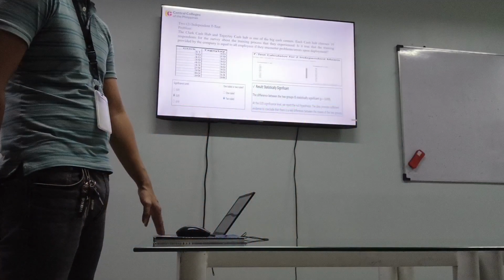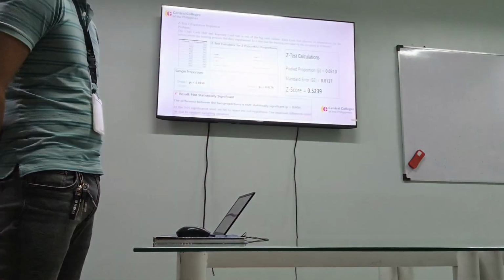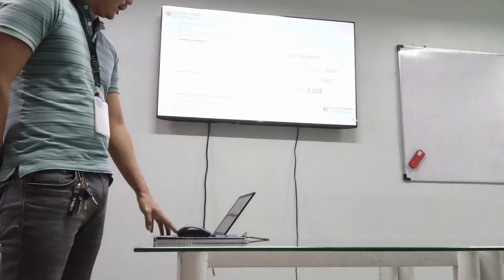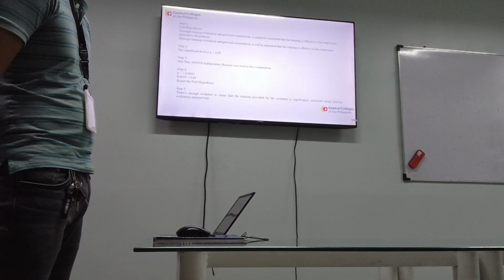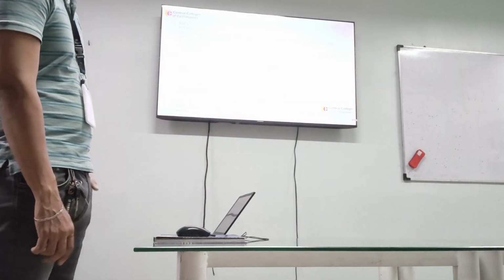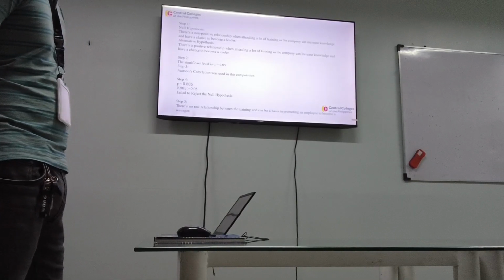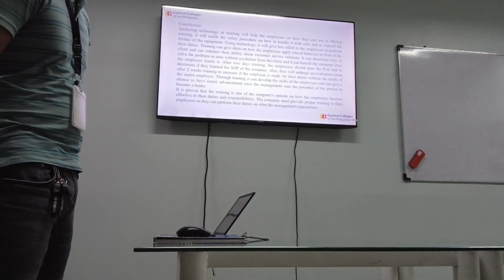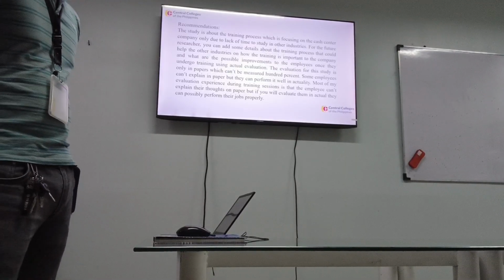Research paper about training 2/2